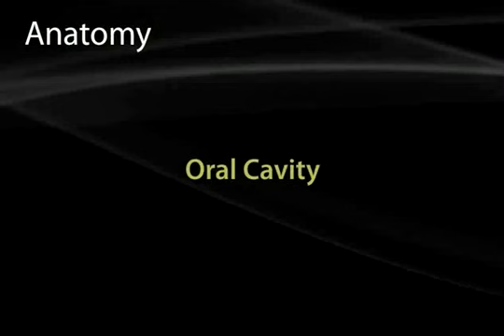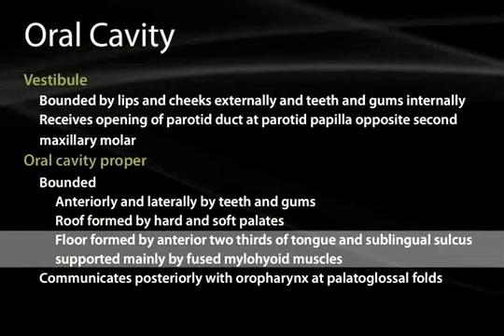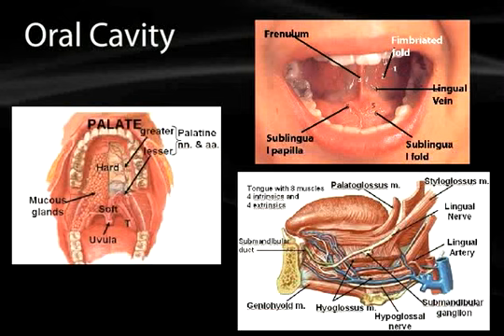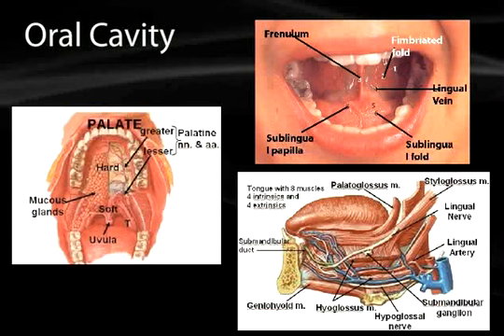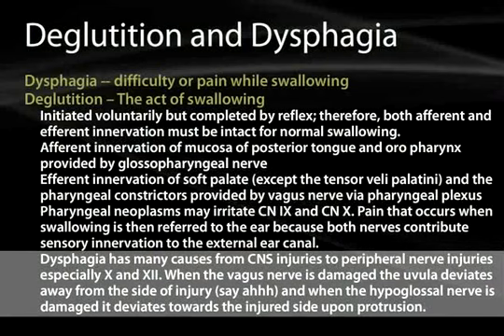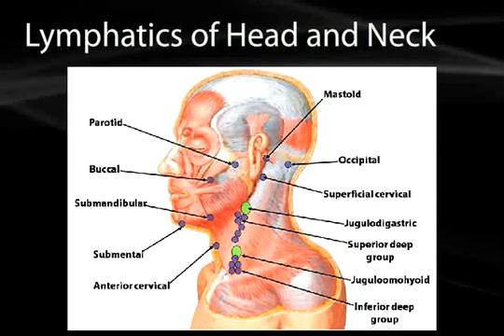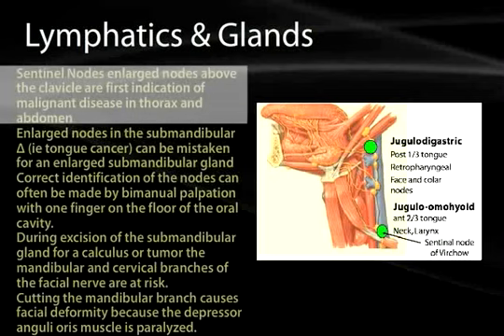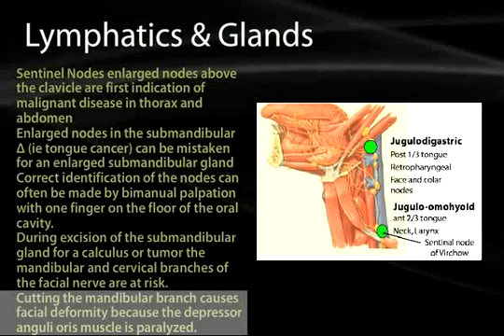44 Oral Cavity